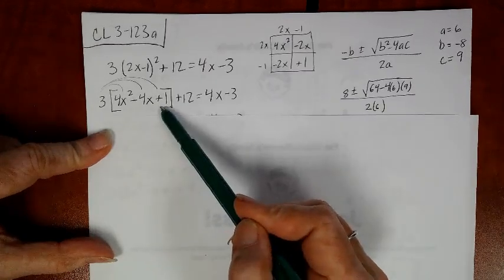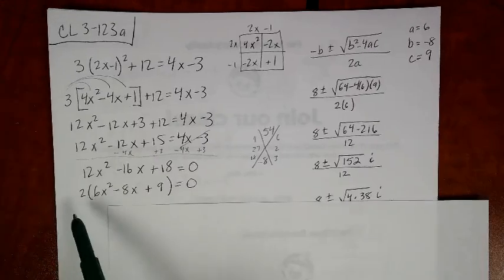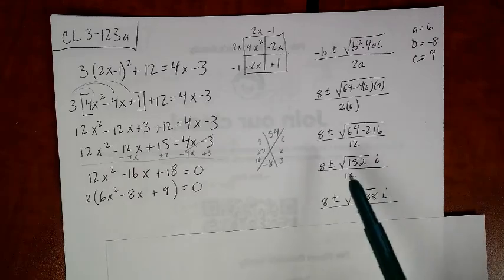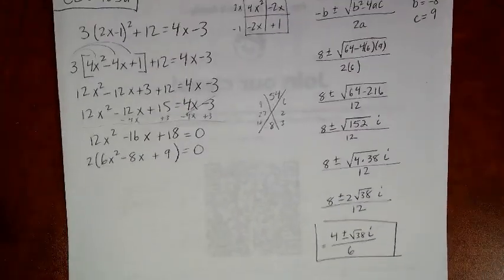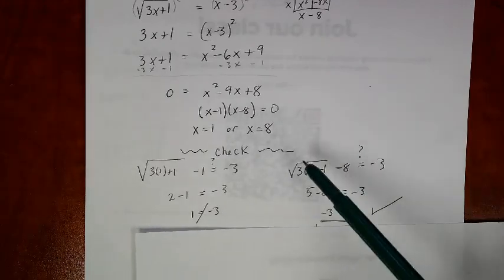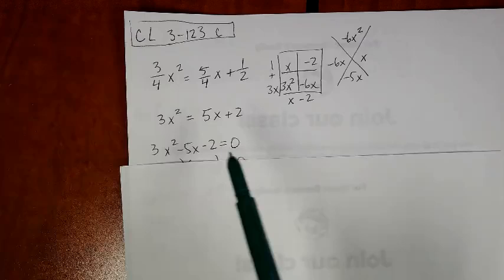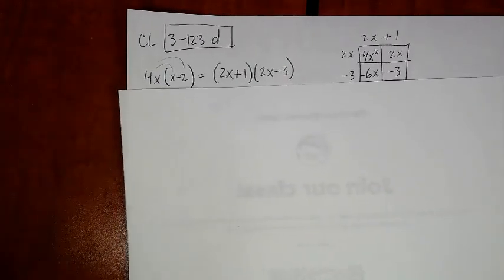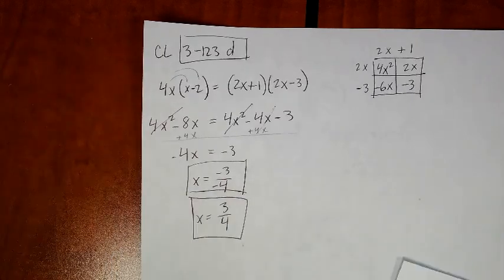Int 3 CL 3-123